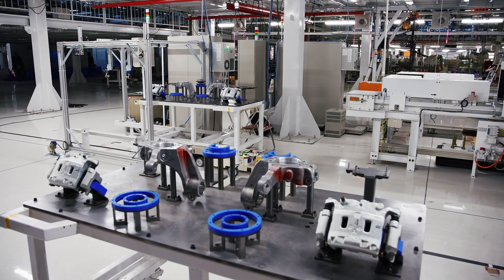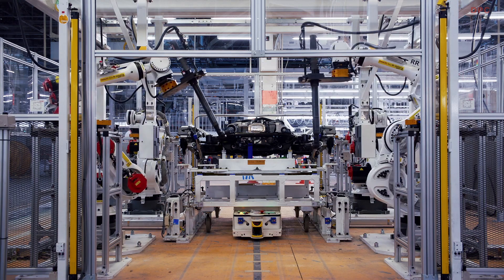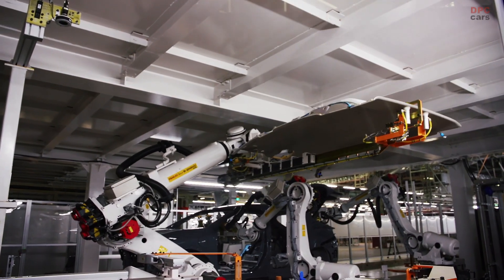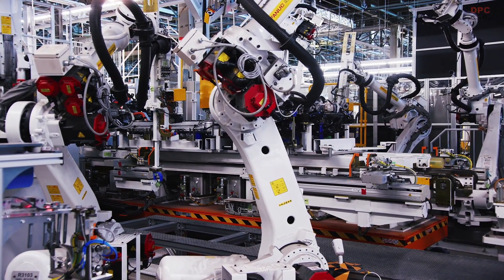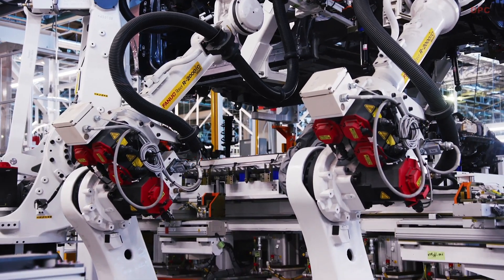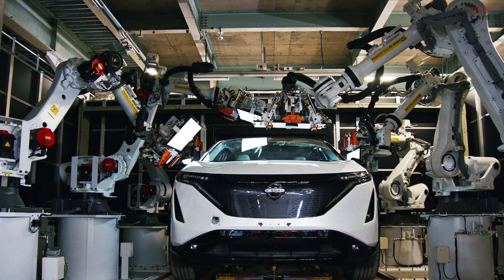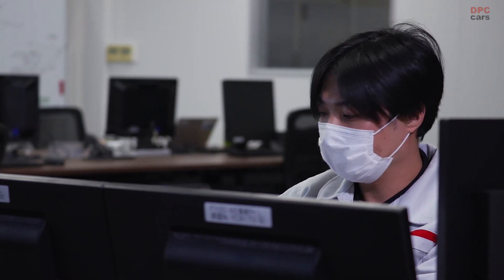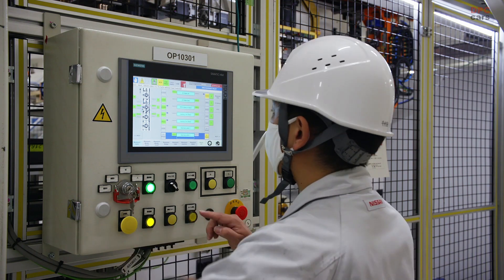Nissan Aryia EV Crossover Production in Japan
Nissan today unveiled a production line at its Tochigi Plant featuring the Nissan Intelligent Factory initiative. This unique initiative supports the manufacture of next-generation vehicles using innovative technologies and contributes to the realization of carbon neutrality. Nissan also announced a roadmap to achieve carbon neutrality by 2050 at its production plants around the world.

Hideyuki Sakamoto, Nissan’s executive vice president for manufacturing and supply chain management, said, “The automotive industry is in a period of great change, and solving the global challenge of climate change is urgent. We see this as an opportunity to build the strength of monozukuri (manufacturing), a part of our DNA, to develop and apply innovative technologies to overcome the challenges we face.”

Nissan Intelligent Factory
Since its foundation, Nissan has honed its ability to manufacture vehicles through high quality and highly efficient production processes and the superb skills of the company’s takumi (master technicians). However, the business environment surrounding manufacturing is undergoing major changes. In Japan, there is a need to break away from conventional labor-intensive manufacturing to cope with an aging society and serious labor shortage. Unforeseen situations, such as climate change and pandemics, also need to be managed. At the same time, industry trends in electrification, vehicle intelligence and connected technologies are making vehicle structure and functionality more advanced and complex.

Nissan introduced the Nissan Intelligent Factory initiative at its Tochigi Plant to respond to these needs and trends. Nissan Intelligent Factory enables Nissan to:

1. Use robots that have inherited the skills of takumi to manufacture next-generation vehicles; of the highest quality,

2. Create an improved environment where a wide range of people can work comfortably, and;

3. Realize a zero-emission production system, thereby accelerating efforts to achieve a decarbonized society.

Tochigi Plant is scheduled to start production of the all-new Nissan Ariya crossover electric vehicle this fiscal year.